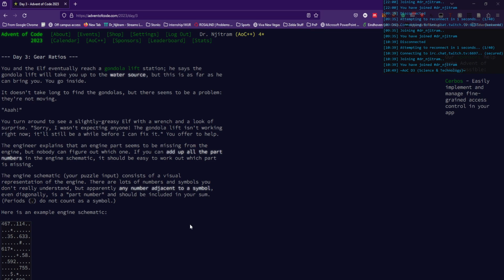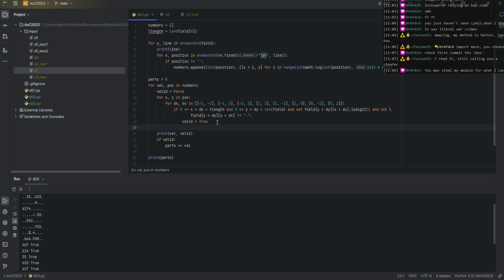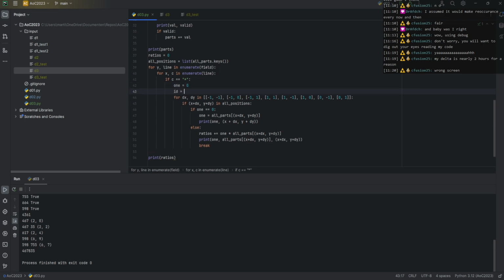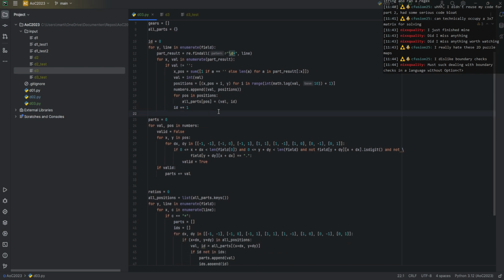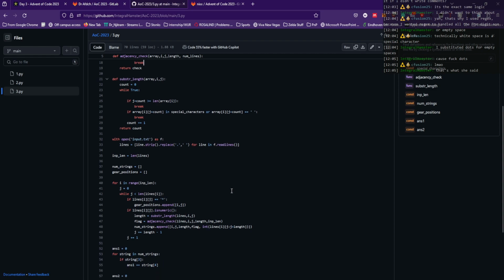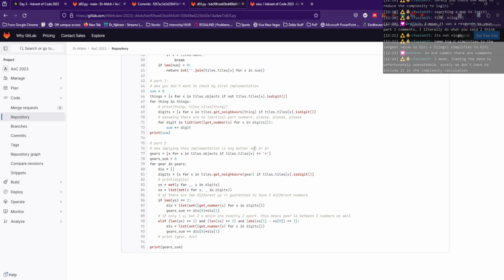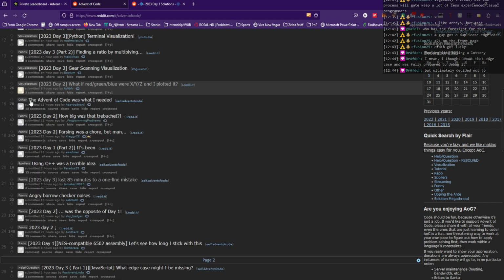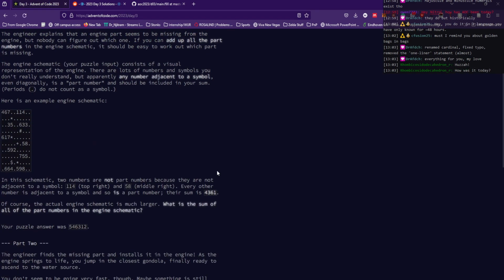Advent of Code Day 3